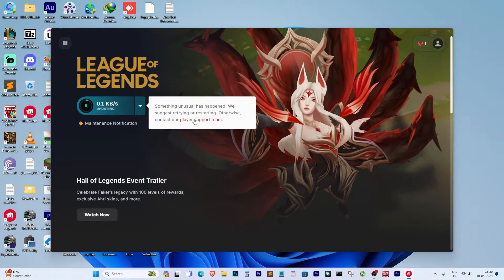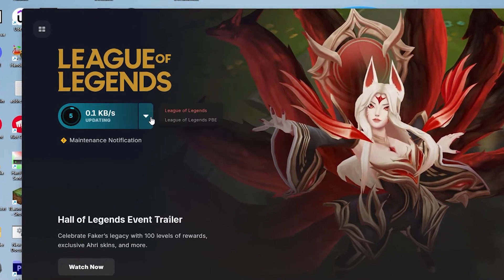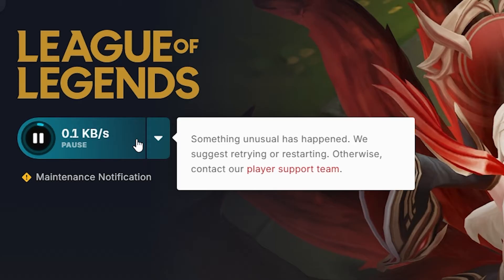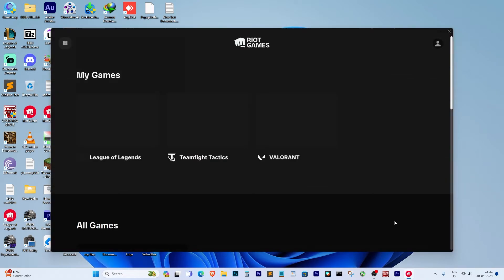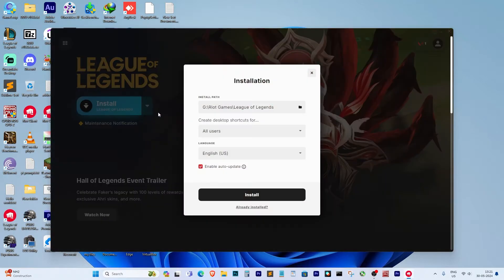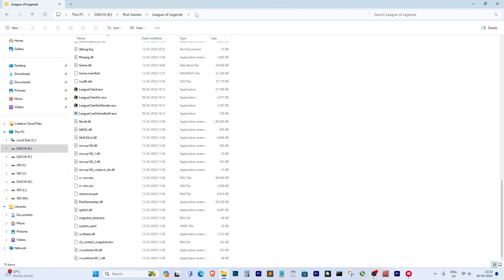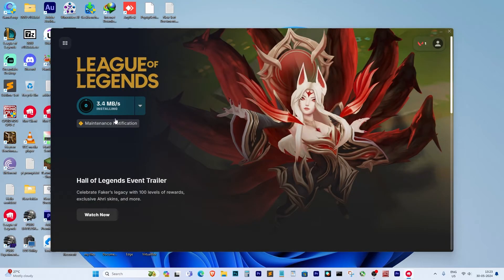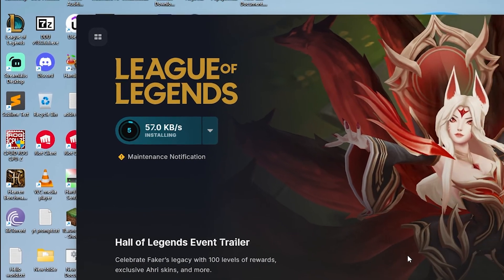League of Legends Failed To Launch, Something Unusual has Happened we suggest retrying or restart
Hello everyone! In today's video, I'll be showing you how to fix the 'League of Legends Failed To Launch: Something Unusual has Happened' error. If your League of Legends update is stuck and you're unable to play the game, this guide will help you resolve the issue.

🔧 Solutions Covered:

Closing the League of Legends launcher properly.
Opening the game through the Riot Client.
Manually selecting the install path to fix the update issue.

Key Steps:

Close the League of Legends launcher if opened directly.
Open the Riot Client.
Click on the install icon and manually select the install path.
Ensure the update progresses without getting stuck.
Timestamps:
00:00 - Introduction
00:20 - Identifying the Problem
00:31 - Closing the Launcher and Opening Riot Client
00:54 - Selecting the Install Path
00:16 - Fixing the Stuck Update
01:29 - Conclusion